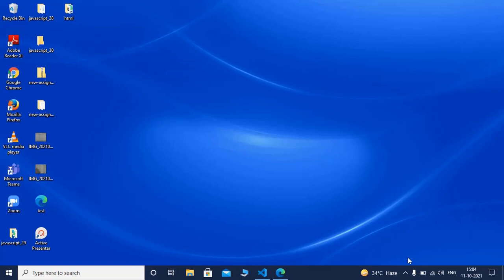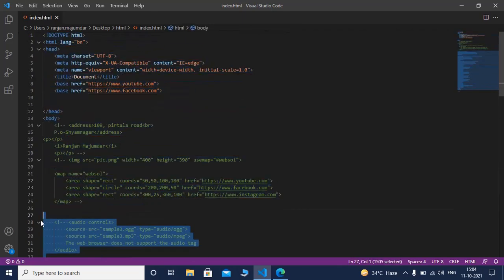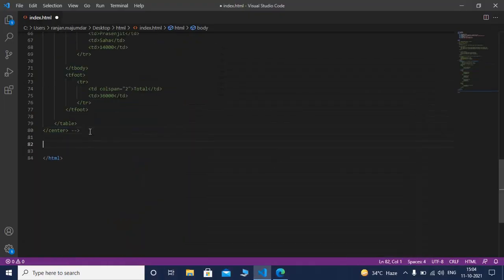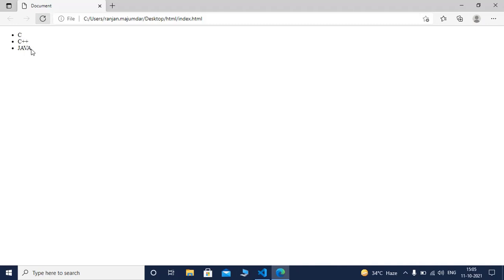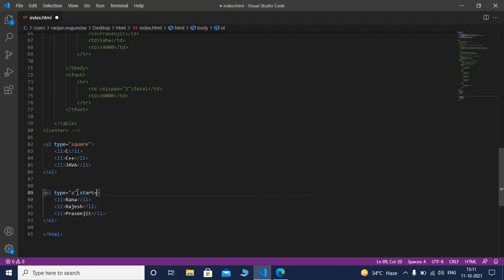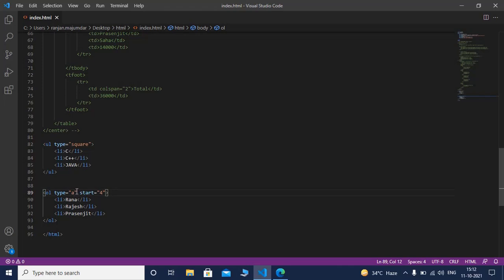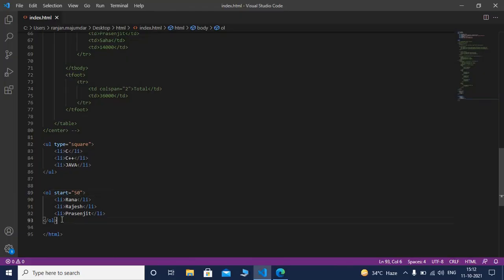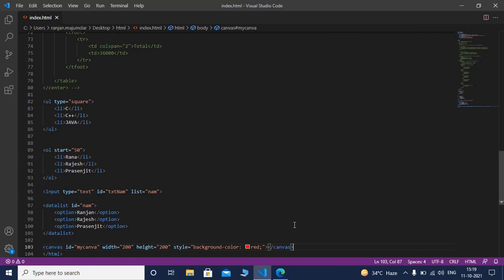HTML- PART6 | EXPLAINED UL, OL, LI, DATALIST, CANVAS TAG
In this video I have discussed listing tag of HTML.
Now-a-days listing tag like unordered list is very useful to create header and footer.
Datalist tag is used for autocomplete. This tag is an essential tag for coders.
Canvas tag is used to draw 2d and 3d elements.
Comment me if you do not understand any part of the tutorial.
The tags what I have explained are:
1) UL
2) OL
3) LI
4) DATALIST
5) CANVAS
The creator of this video is Ranjan Majumder.